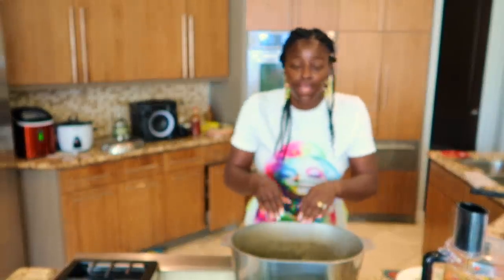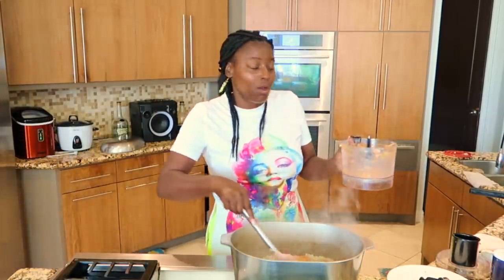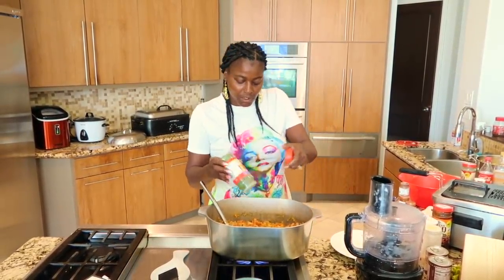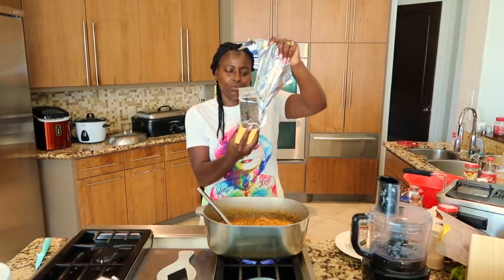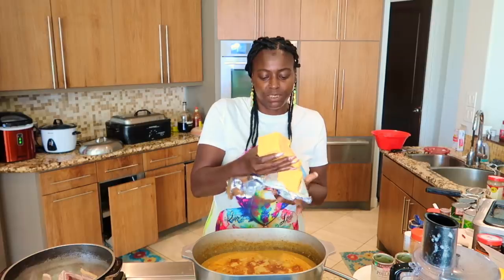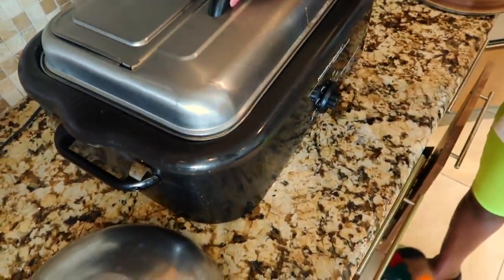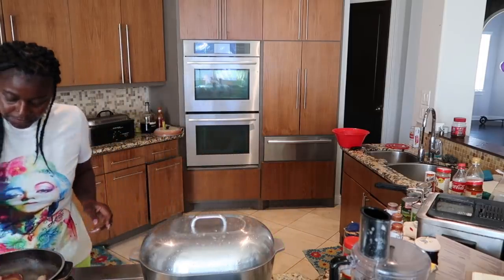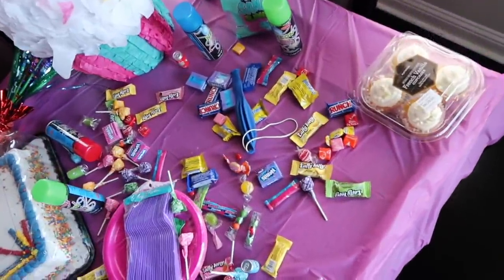Crawfish Tails Pasta &BBQ FOR MIRAH BIRTHDAY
this a late post you guys but the crawfish tail pasta is a must try it was awesome and delicious omg !!